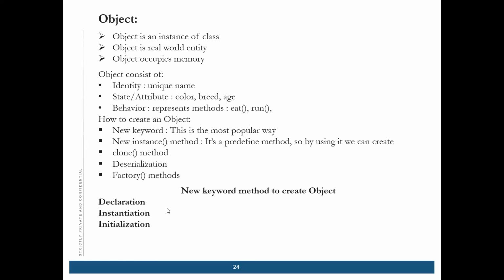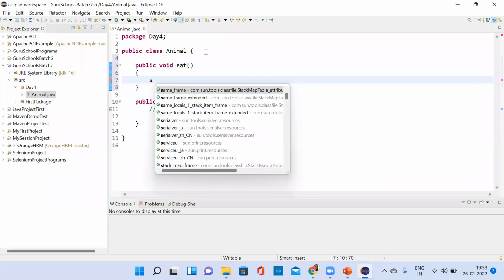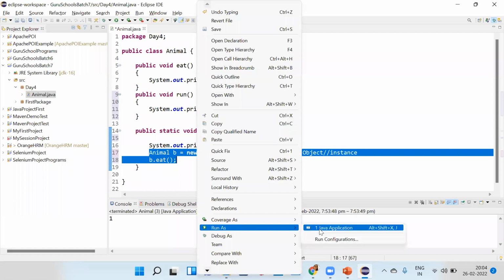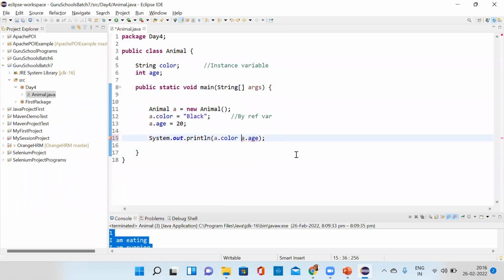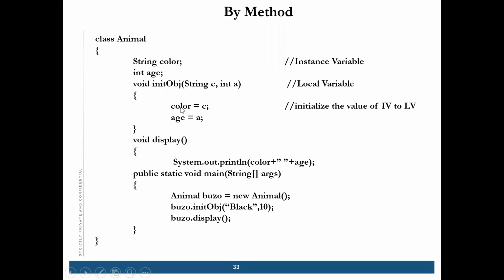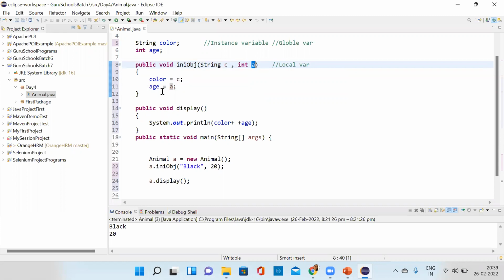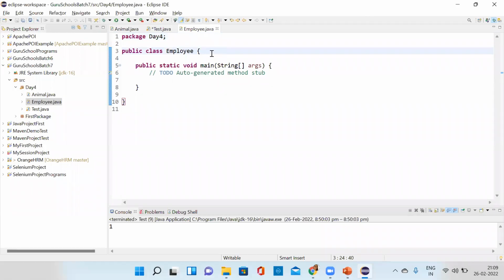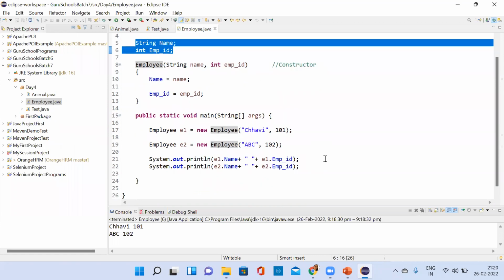Selenium Java Training Day 4